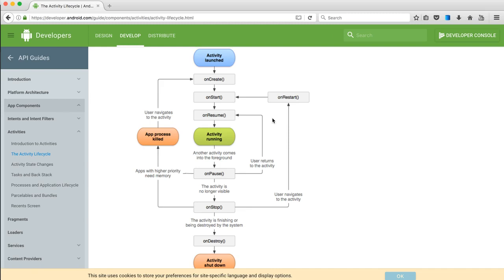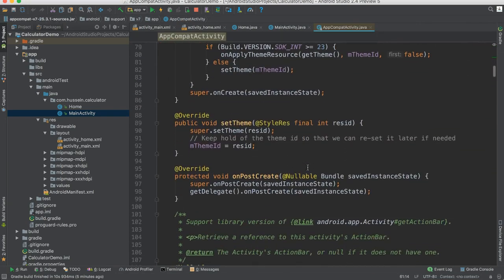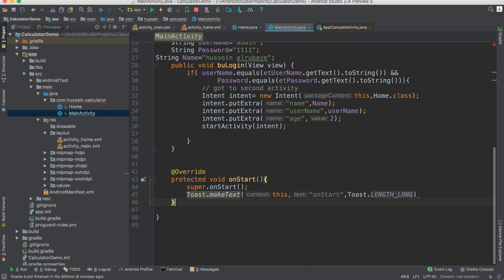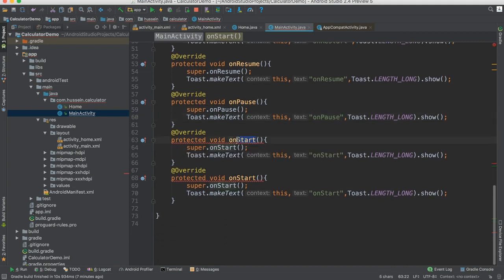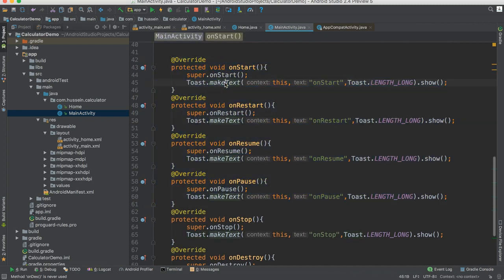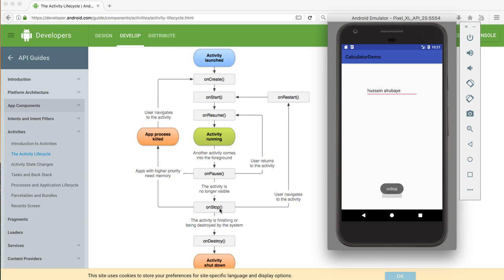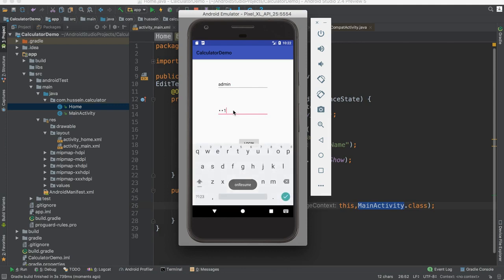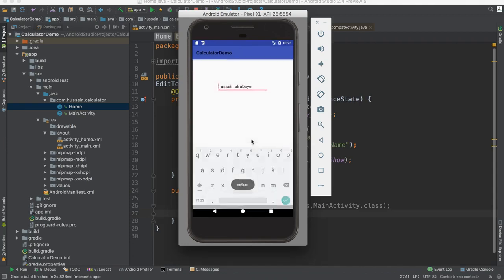Android Activity Lifecycle details